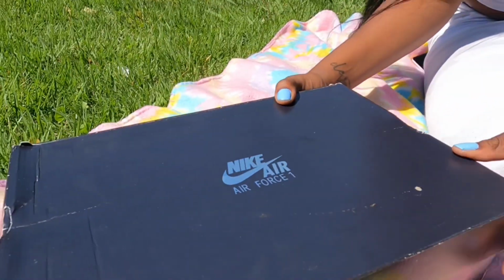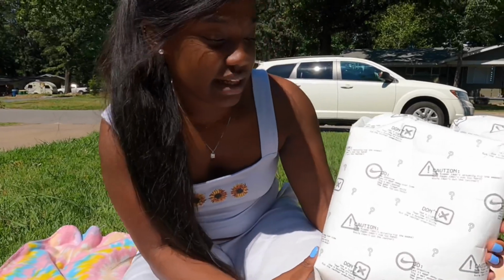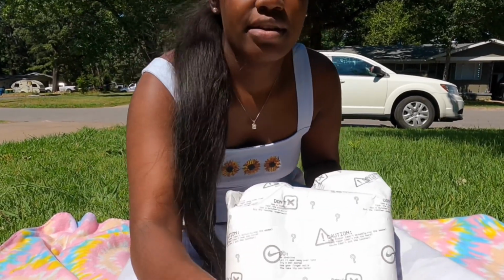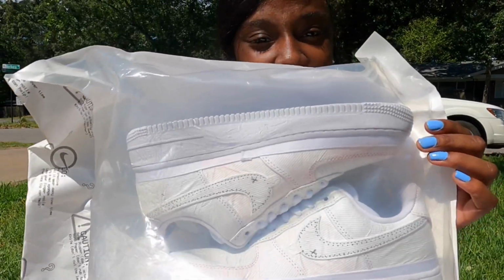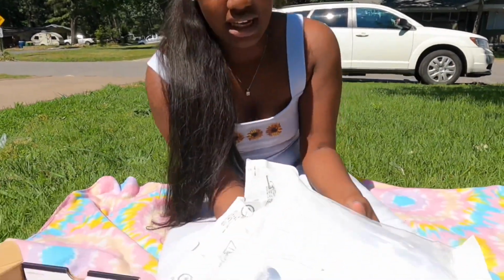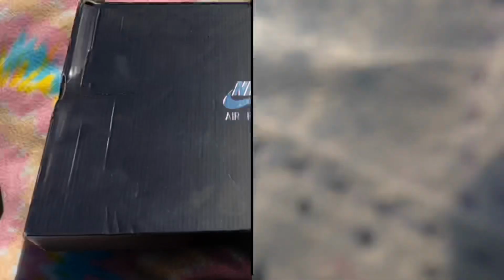Finally cutting my Nike Air Force 1’s Tear away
Watch me show you guys how I tear away my Nike Air Force 1s! Here I’ll show you the materials I chose to cut them with and the patterns I created.